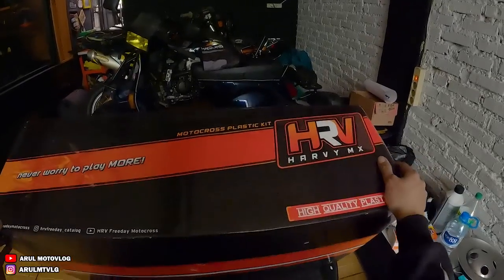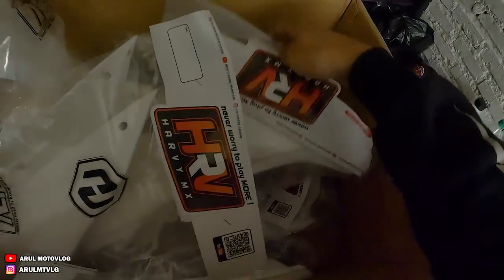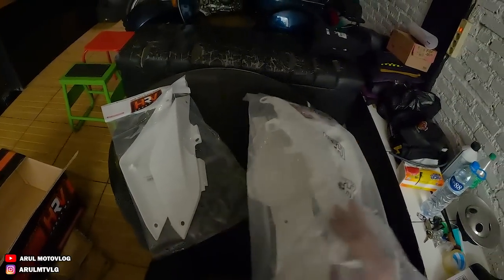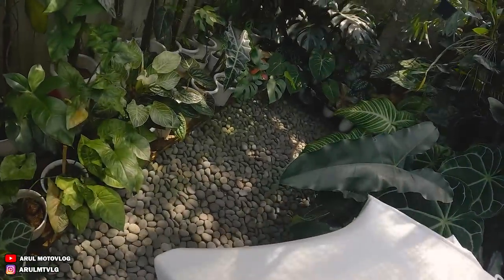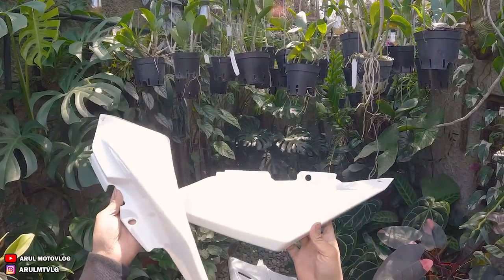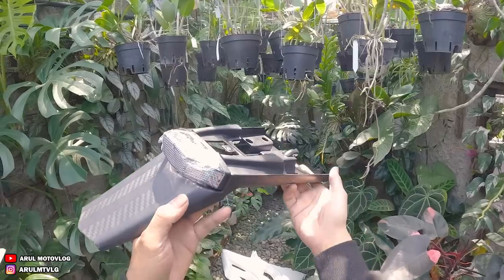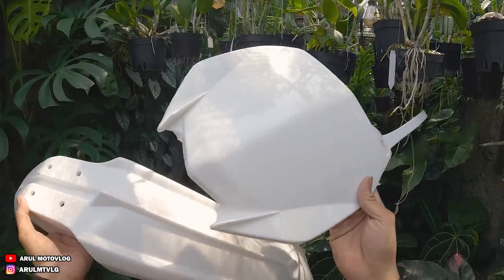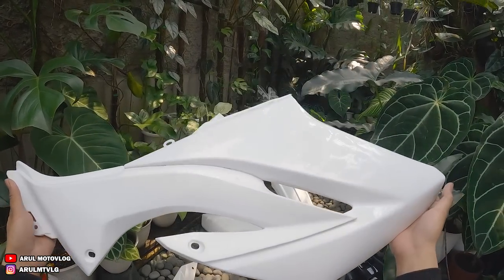AKHIRNYA RILIS JUGA !!! COVER SET FULL WHITE UNTUK YAMAHA WR155R DARI HRV MX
Alat Recording :
1. Gopro Hero 10 Black
2. Media Mod Original Gopro Hero 10
3. Mic Eksternal dacosta
4. Helm RSV FF500